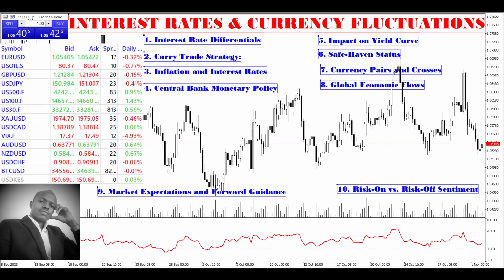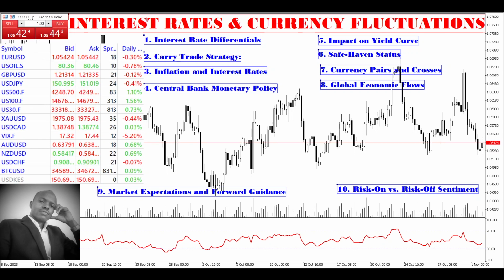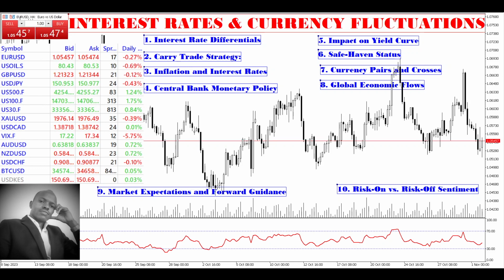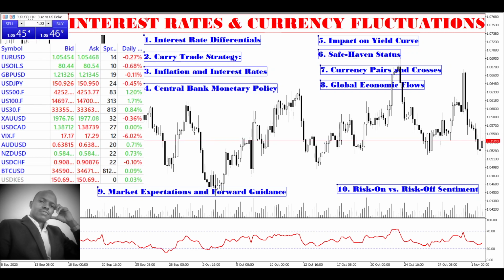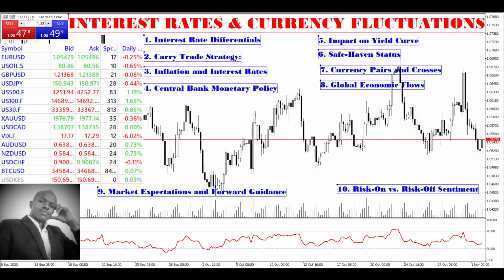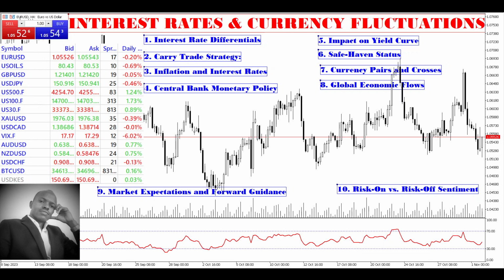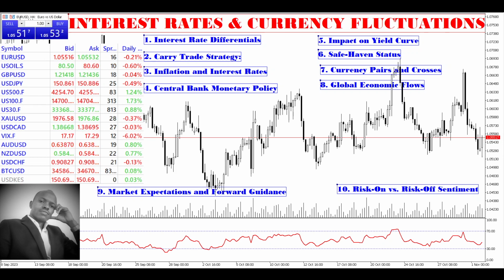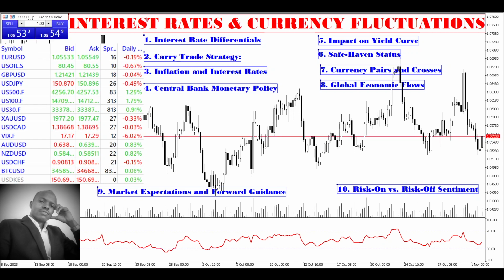Interest Rate Impacts on Currency Prices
This video elaborates on the impact of interest rates on the price of a currency. It further highlights how an raise or lower of interest rate may affect the price of a currency.